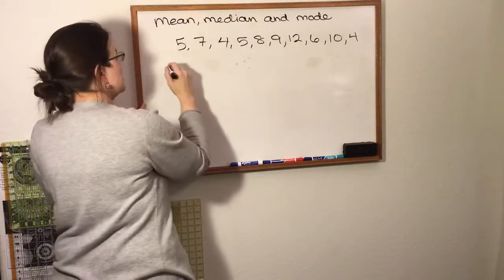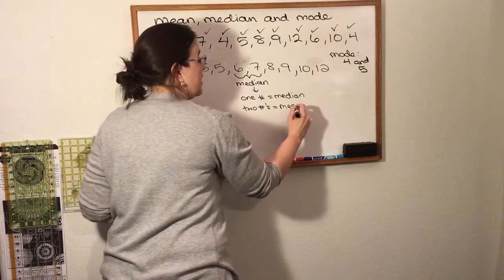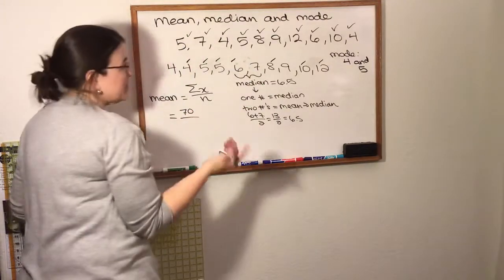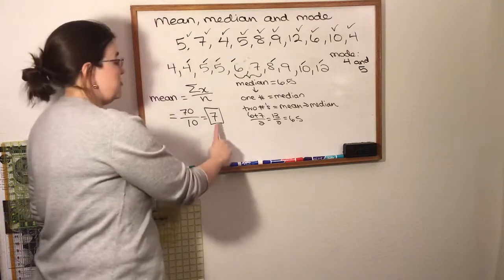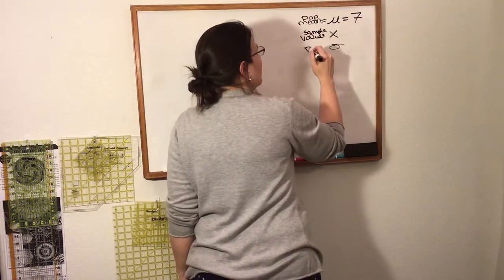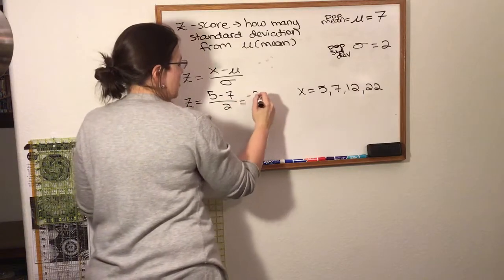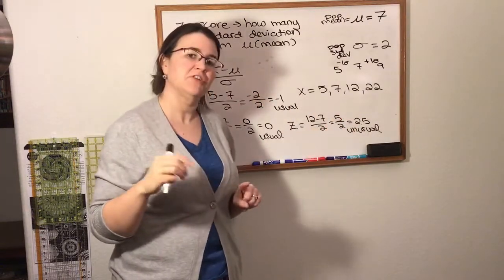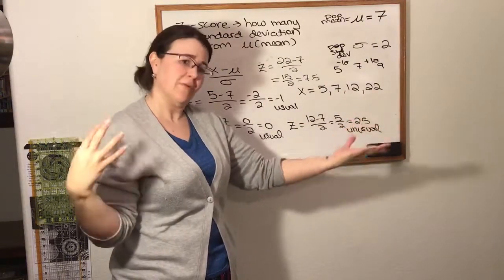Mean, median, mode and z-score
I’m tired.